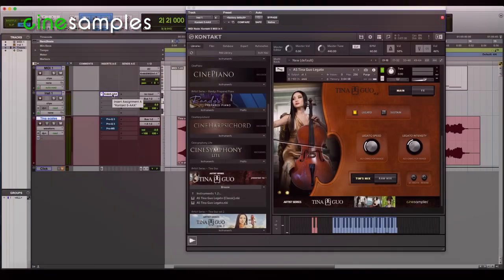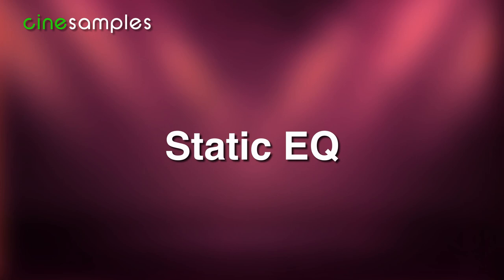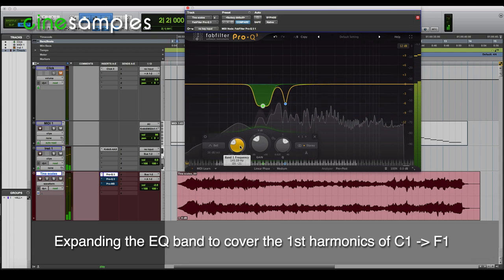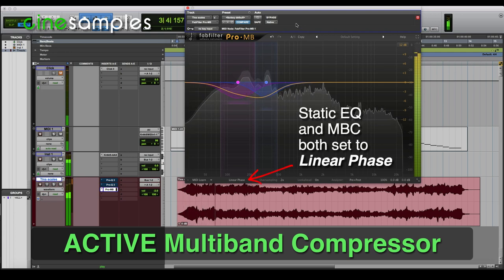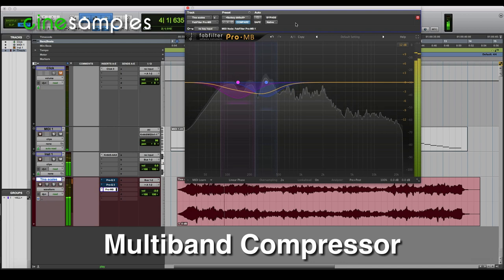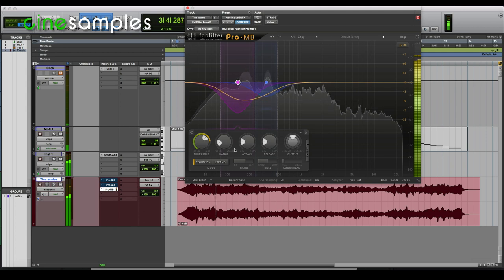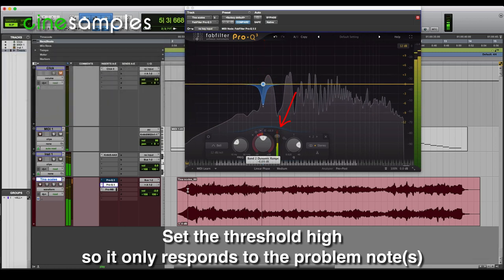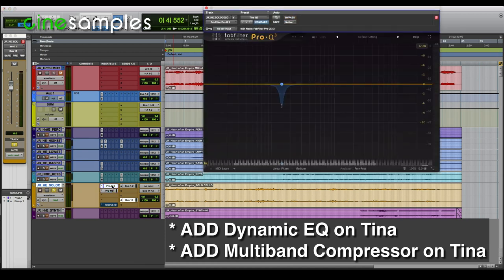Tutorial #6 Static EQ vs. Multiband Compression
In this tutorial by Tim Starnes, composers will learn the difference between Static EQ and Multiband Compression and when one is better than the other.
Written by Tim Starnes.